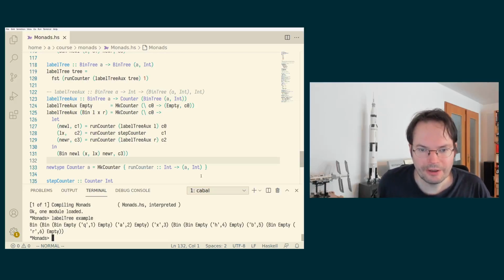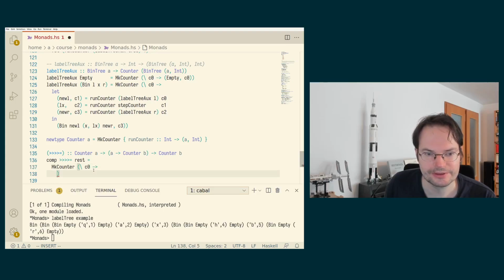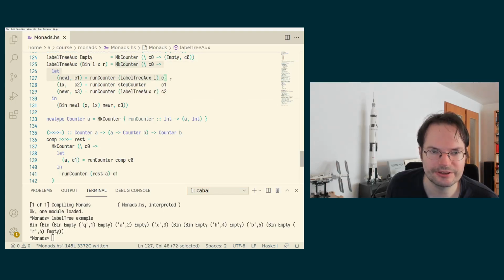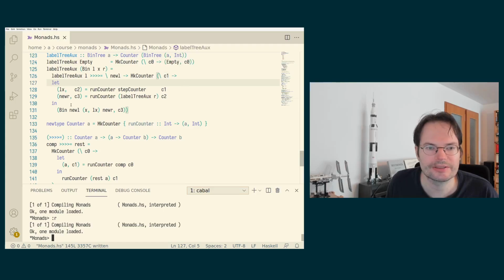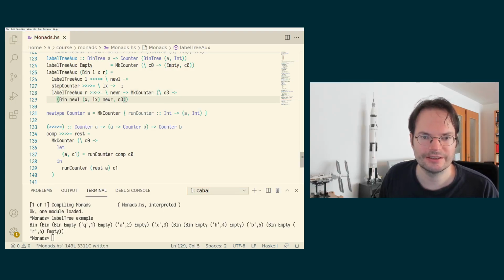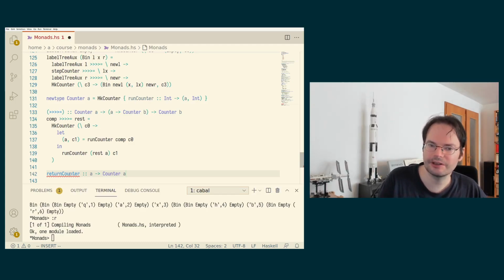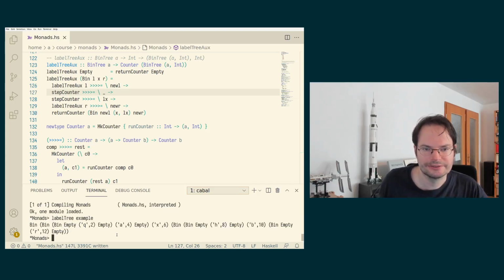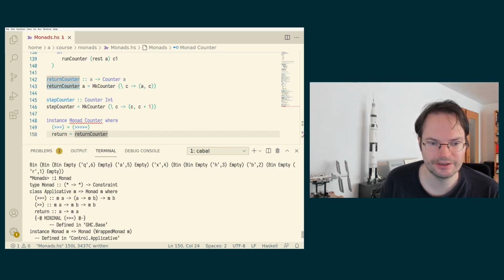06-07 Monad Operations for Counter (Introduction to Haskell)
We derive a “bind” and a “return” operation for counters and see how we can rewrite and now drastically simplify the definition of labelTreeAux by applying these functions, hiding the threading of the counter completely and thereby removing the potential for making mistakes.